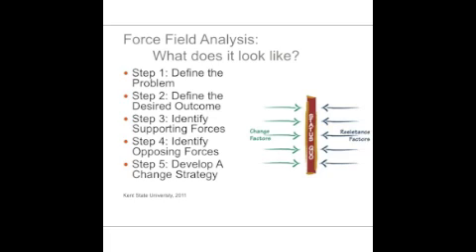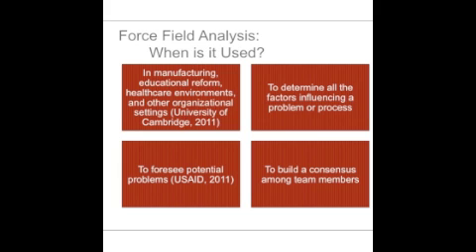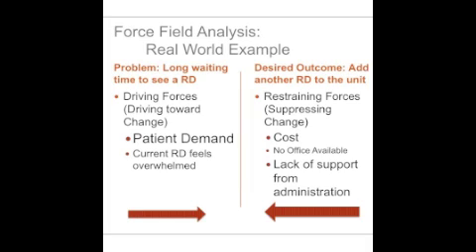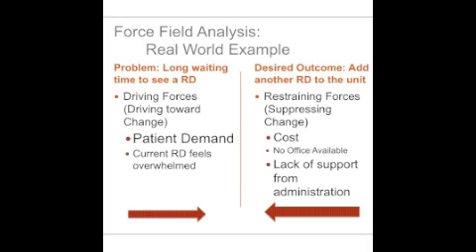CMAN 440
New Project